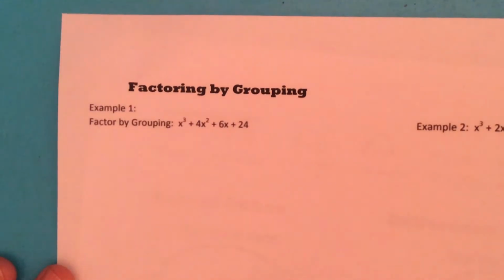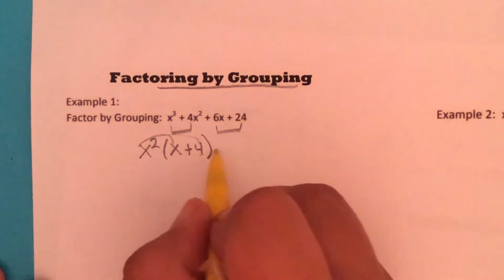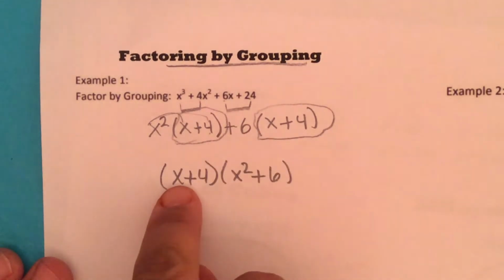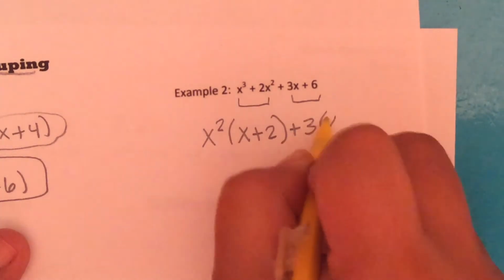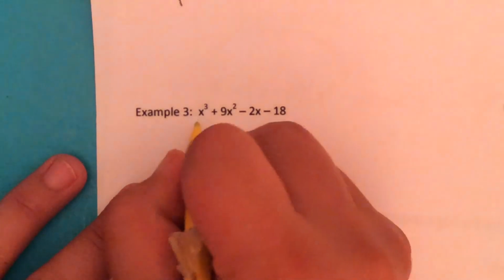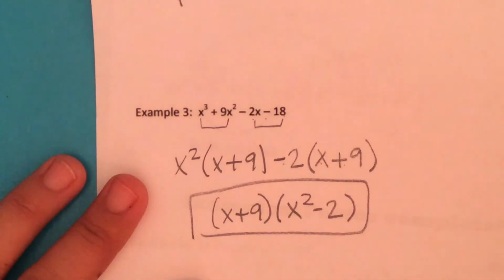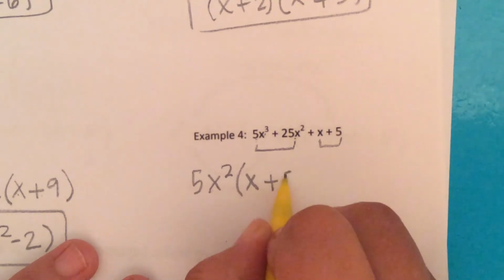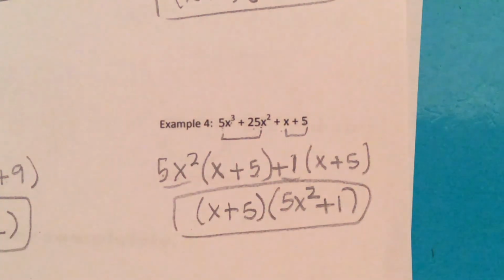Factoring by grouping notes